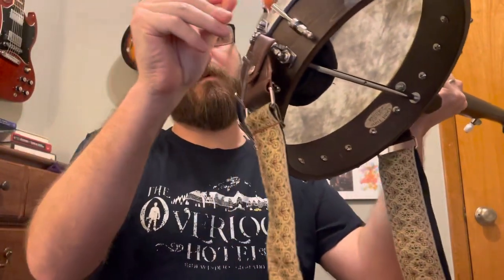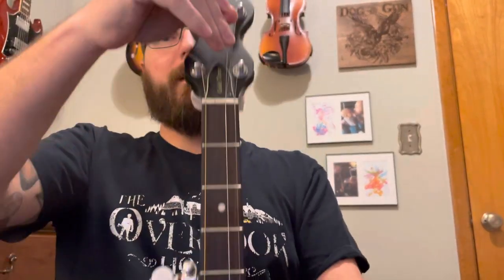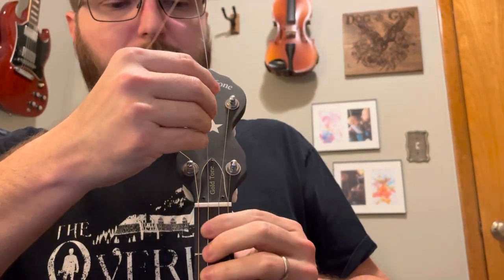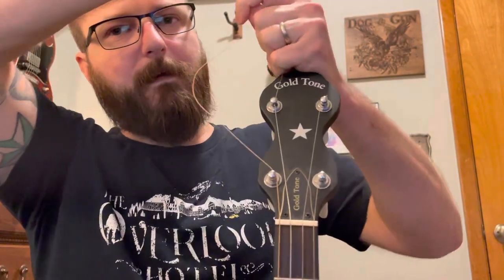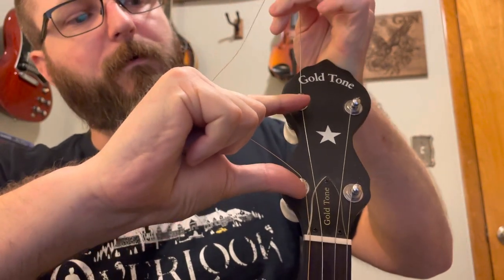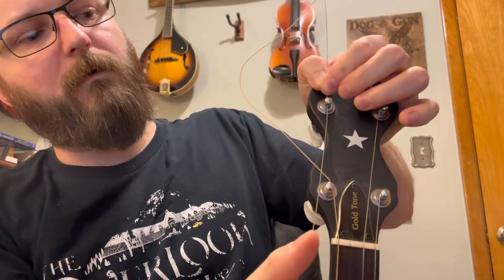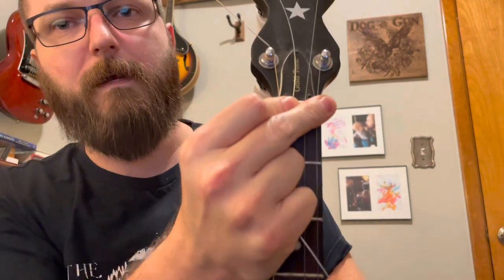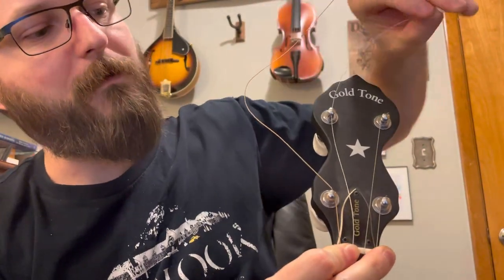“How to Tie a Luthier’s Knot on a 5-String Banjo”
A quick demonstration on how to utilize this technique